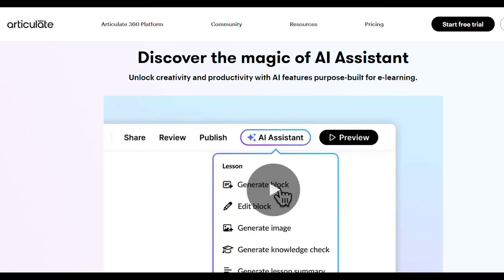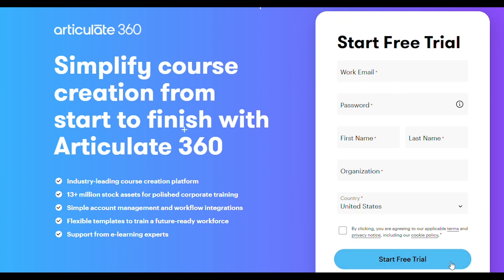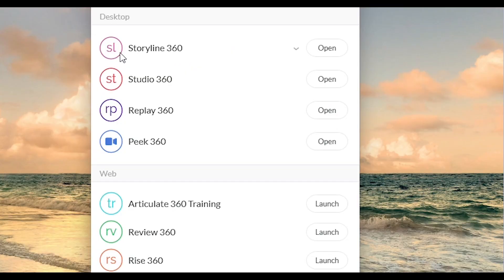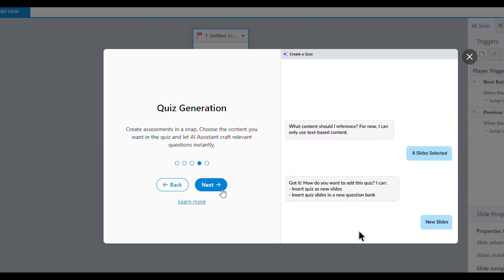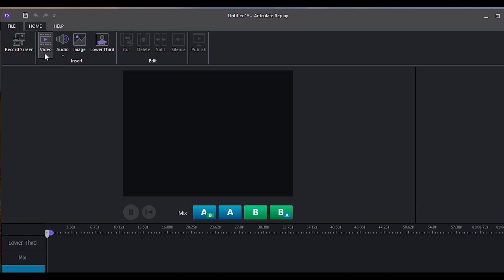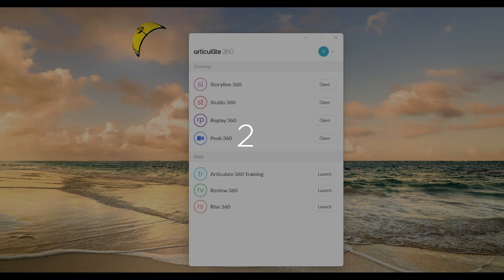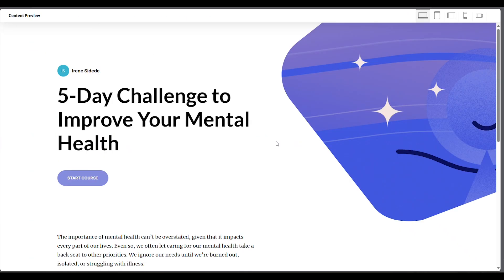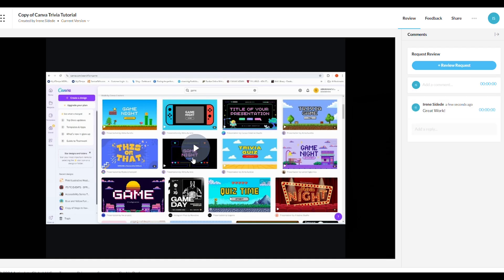Exploring ALL Articulate 360 applications | Articulate 360 for Beginners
In this video, we're exploring Articulate 360 and all the amazing features it has to offer! If you're looking to learn more about this tool, you've come to the right place.

Whether you're a beginner or a pro, this video will guide you through all the features and tools this software has to offer. Get ready to create engaging and interactive e-learning content like never before!

Timestamps:
00:00 Intro
00:44 What is Articulate 360?
01:21 Why use Articulate 360?
02:25 Articulate 360 Desktop App
02:25 Download Parallels
03:00 Storyline 360
03:28 Studio 360
03:45 Replay 360
04:03 Peek 360
04:28 Rise 360
05:26 Review 360
05:58 Articulate 360 Training
06:49 Bonus
07:30 Articulate 360 Series & Outro